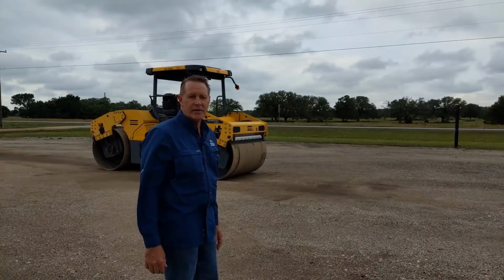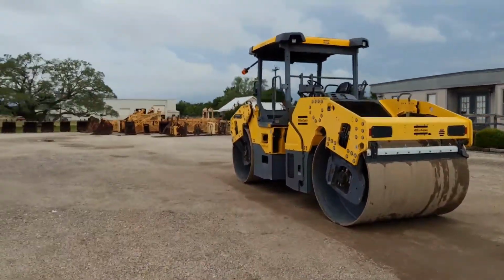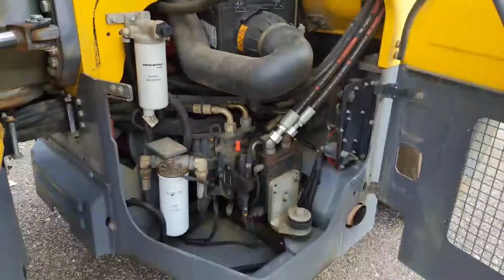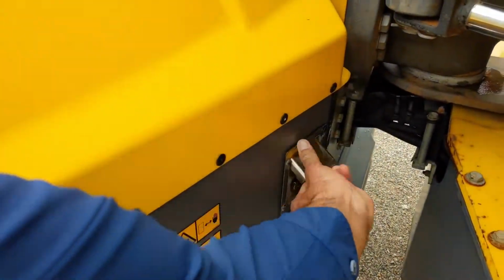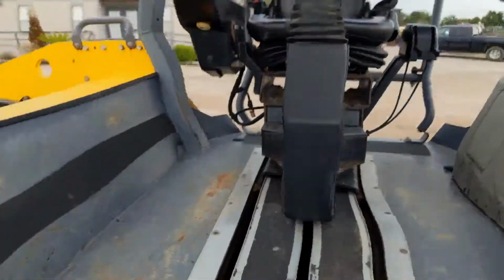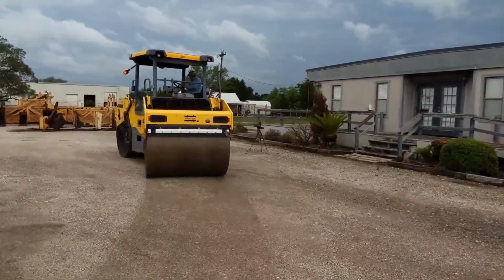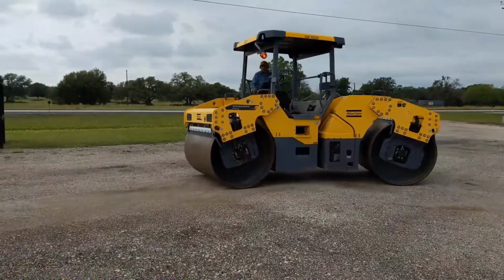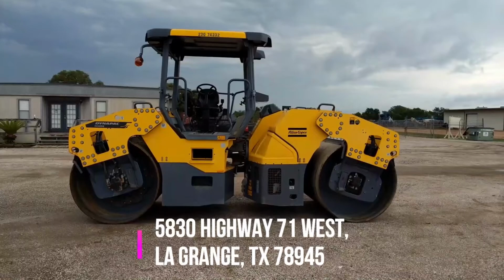-SOLD- 2014 Dynapac CC4200 Compaction Asphalt Roller - Rhino Machinery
2014 Dynapac CC4200 Asphalt Roller 68" Double drum vibratory roller (11 tons) with 2222 hours, Cummins diesel engine, Automatic vibration control (AVC), Automatic water control (AWC), Operator platform, shock mounted, Pressurized sprinkler system, ROPS canopy w/suspension seat, Sliding and swiveling operator's platform and more. This roller is job ready.